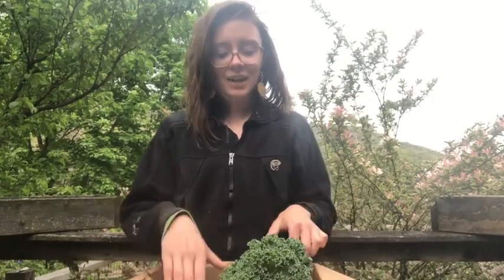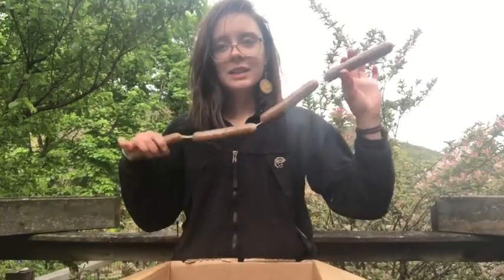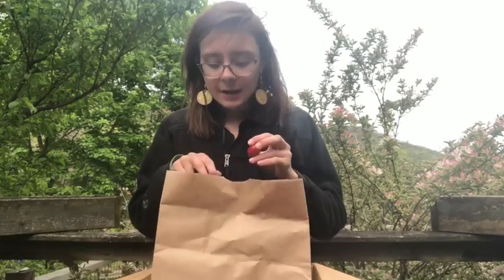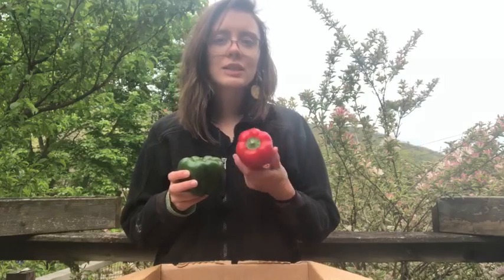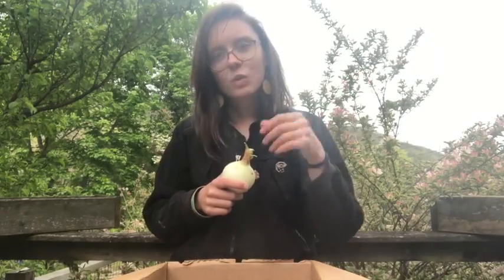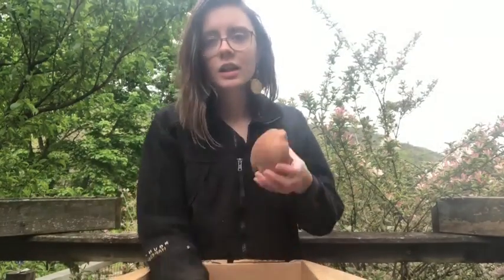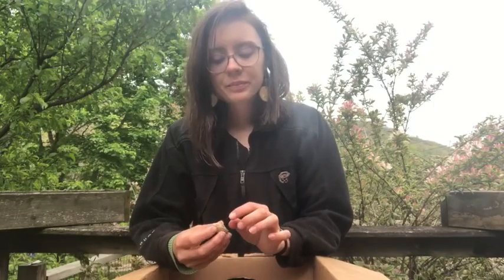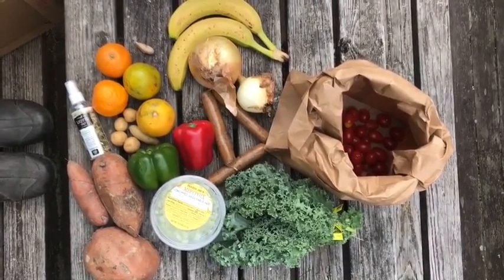Unpacking a Bounty & Soul Box!